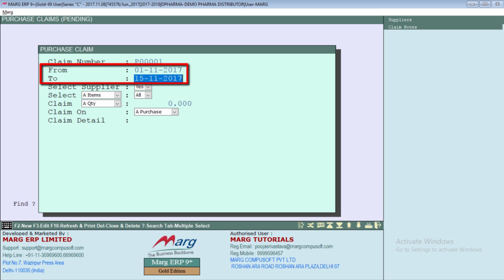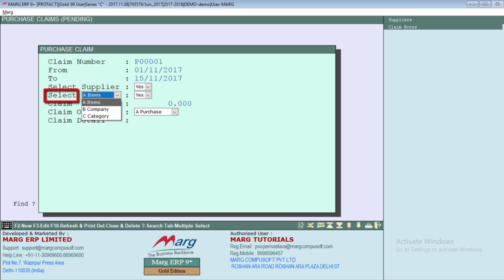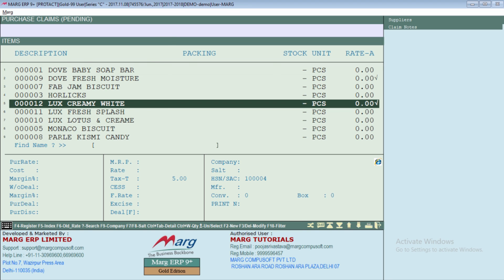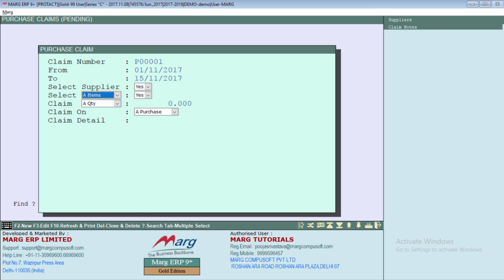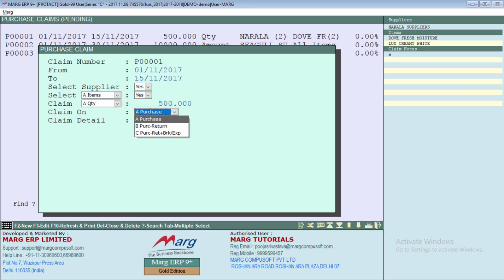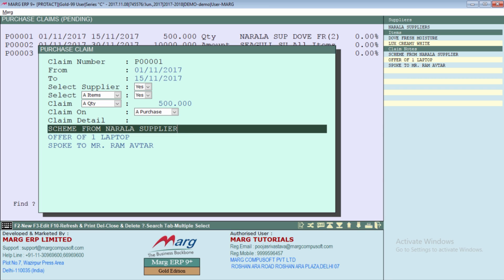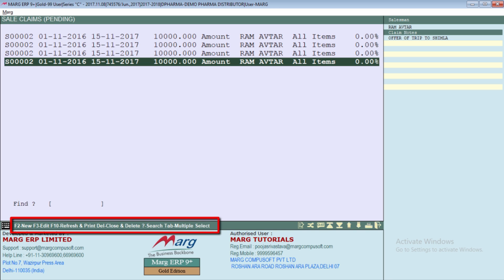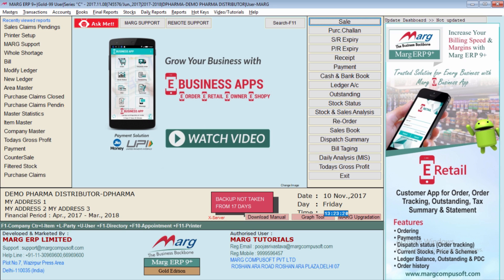Purchase & Sale Claim in Marg ERP [English]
Marg ERP feature “Claims & Statements”. With the help of this beneficial feature, the user can keep the track of the benefits of the claim against the purchases which is being done.

Through Claims & Statements feature, the user can do the entries of their own claims which are given to the customers/salesmen and also the claim which needs to be taken by the suppliers.